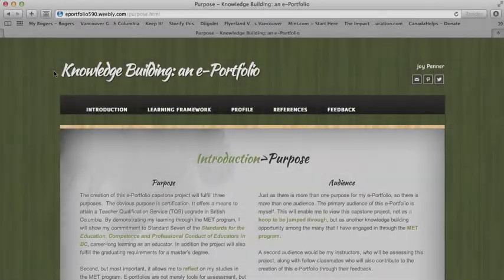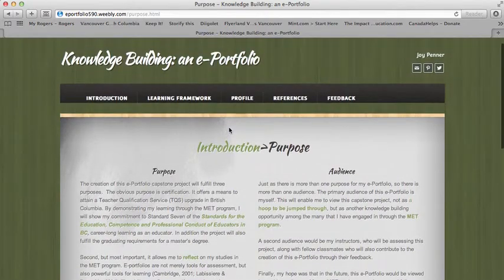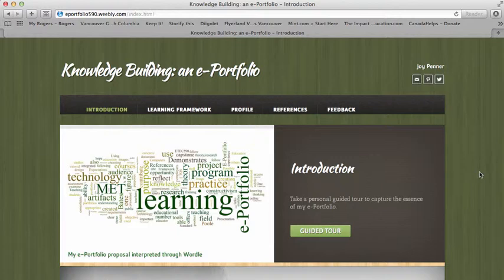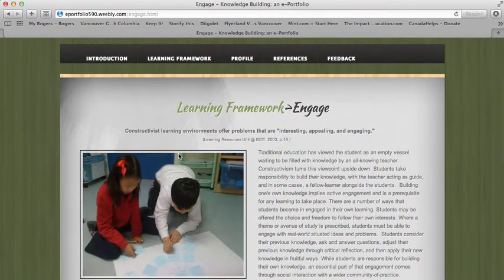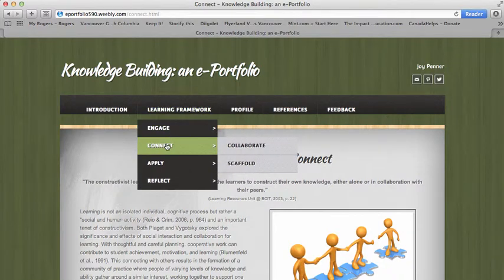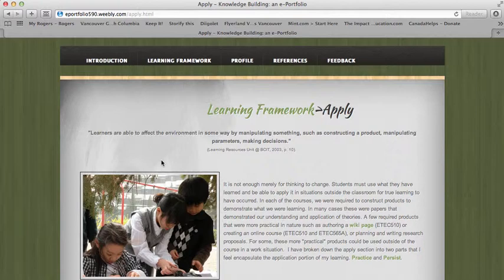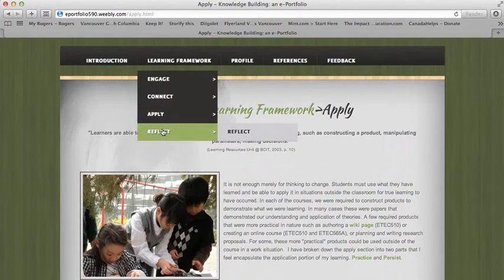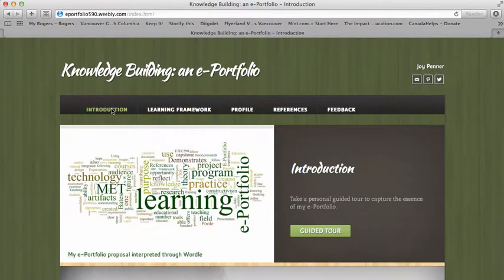ETEC590 E-Portfolio Guided Tour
A guided tour of my ETEC590 E-Portfolio capstone project for my Master of Educational Technology (UBC).